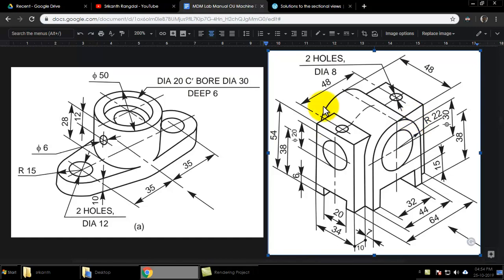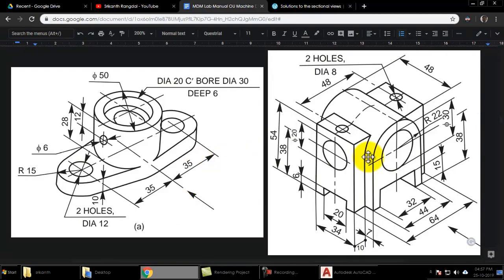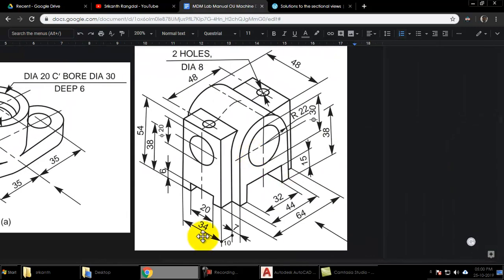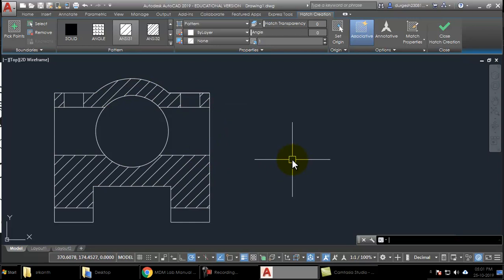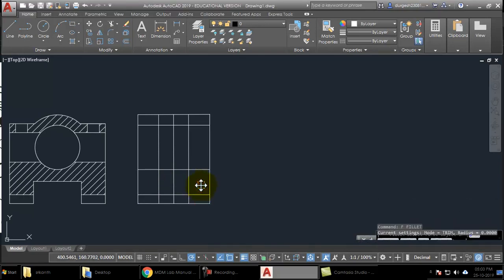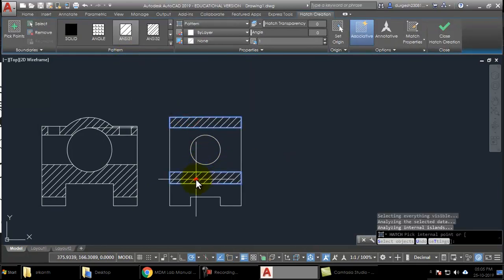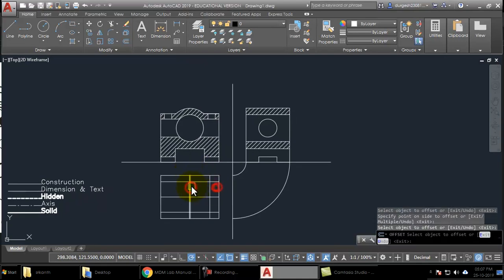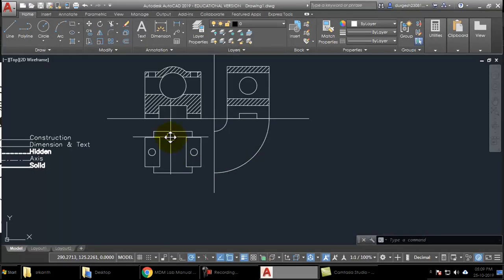Sectional orthographic Views from Isometric Diagrams.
This Video is recorded as a part of the CADiMate + 4&by program & is the legal property of Shree Institute. If you like our work you can make donations which will help produce more such content.

CADiMate is an effort to bring the boring stuff in the text to life & interactively place it in the hands of students & teachers.

CADiMate = CAD + aniMate
We use the professionally available CAD software in combination with the image & video editing, screen capturing & coding methods to achieve our aim.

@ CADiMate, we use the professionally available CAD software in combination with the image & video editing, screen capturing & coding methods to achieve our aim.

4&by = For & By Students
is the way students can participate in the CADiMate program to get the experience of working as a team for a common goal while developing study content that they can market to their friends.

Together the programs are called
CADiMate + 4&by